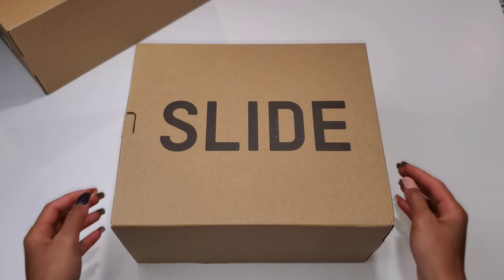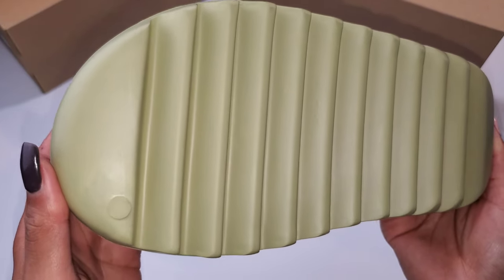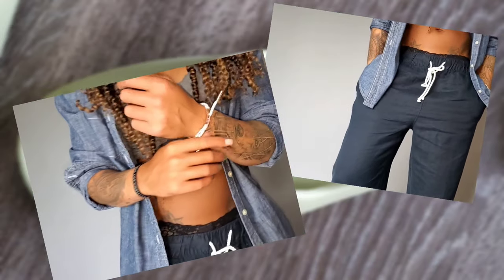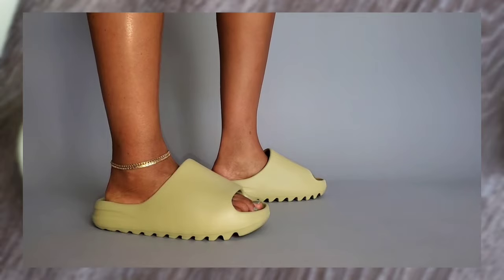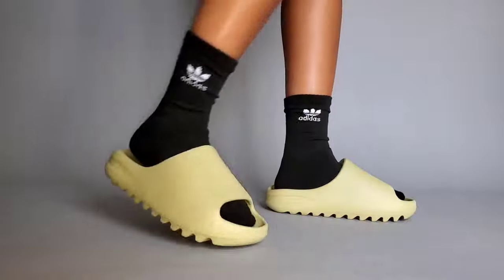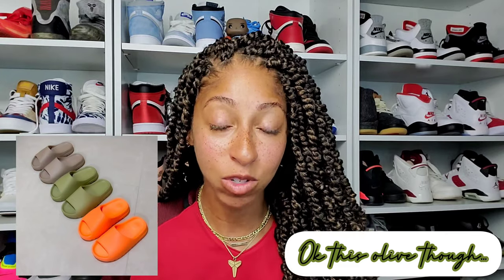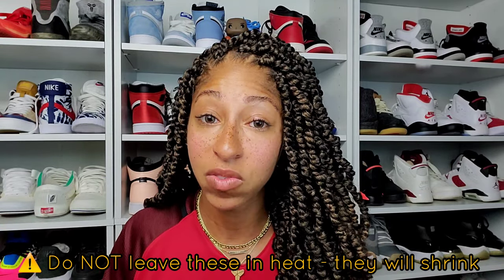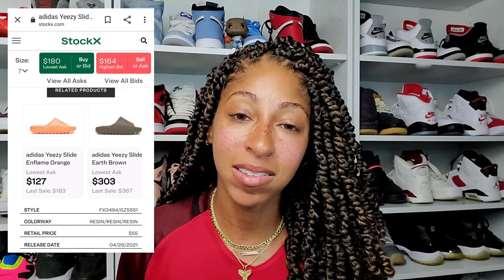What I LOVE + HATE About YEEZY Slide - Resin Review + How to Style for Summer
Today let's unbox the YeezySlide in the Resin colorway. It's a slide, so not much to it in theory however, Kanye still managed to capture everyone's attention and wallets with it. This slide sells out in all sizes every drop and restock. I am true size 6 men's in most sneakers/shoes and this slide is a size 7, as it is recommended to go up at size.

Intro - 0:00
Unboxing - 0:38
On Foot + Styled Looks - 3:07
Thoughts on Yeezy Slide Hype - 5:22
My BIGGEST Issue - 7:36
Sizing - 8:30
HEAT Warning - 9:16
Cost Too Low? - 9:44

Make sure you shop at Clicks for all Adidas Yeezy releases

Musician: Rook1e